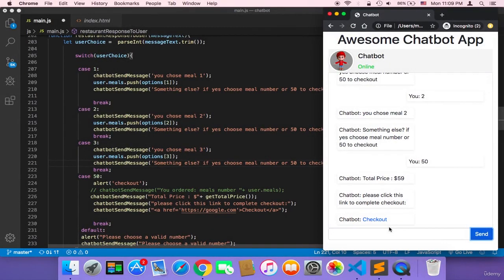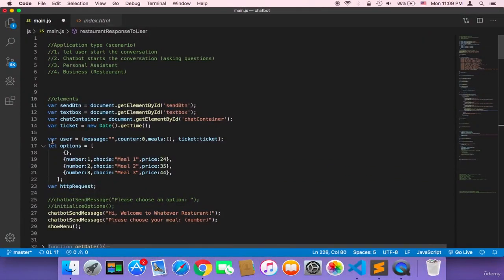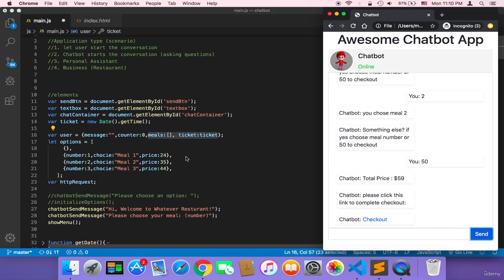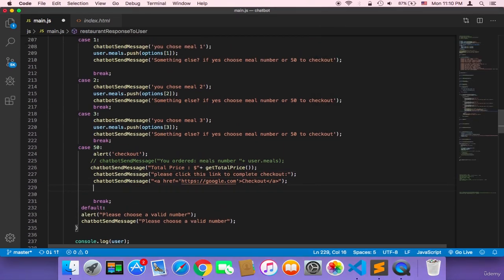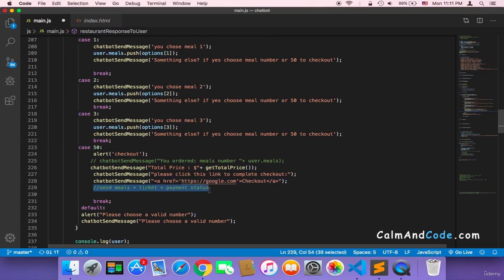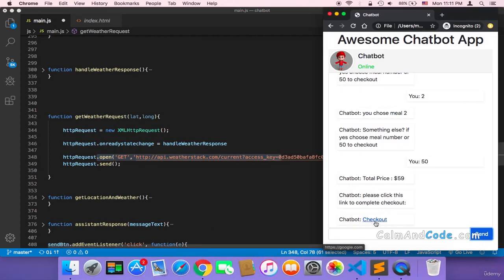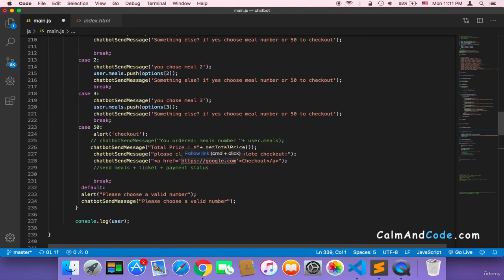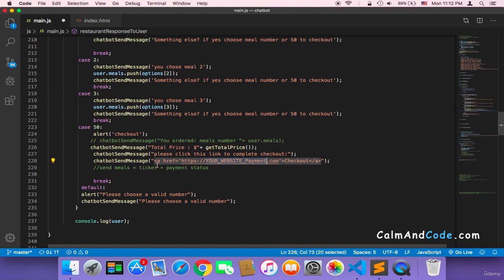59 Sending to the backend